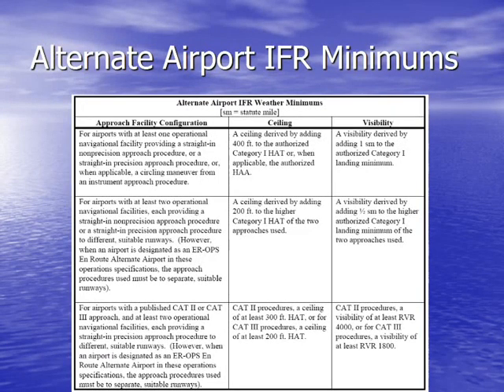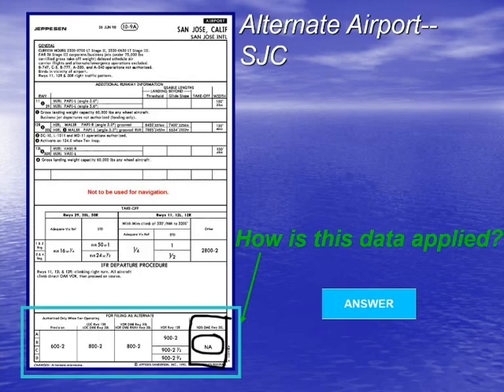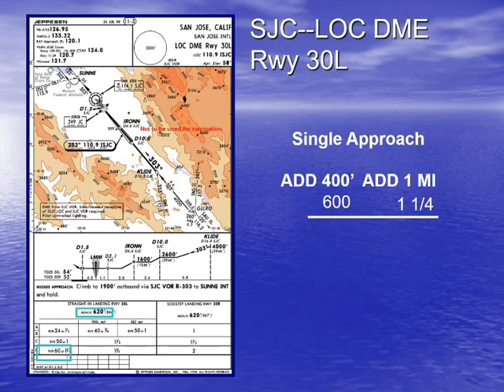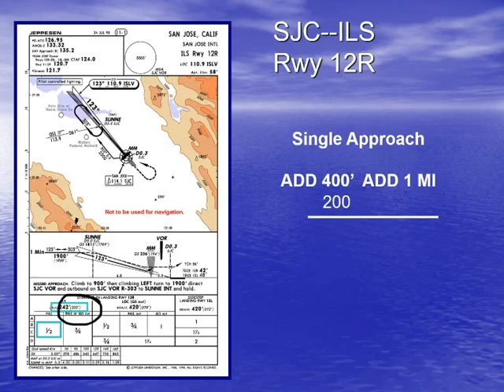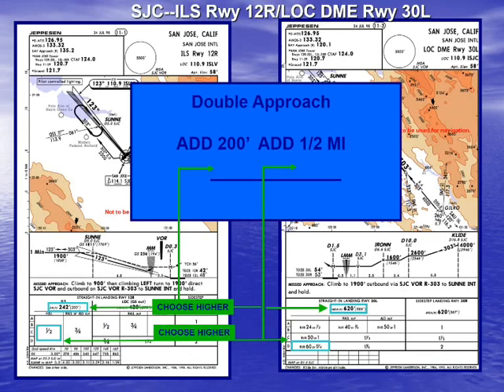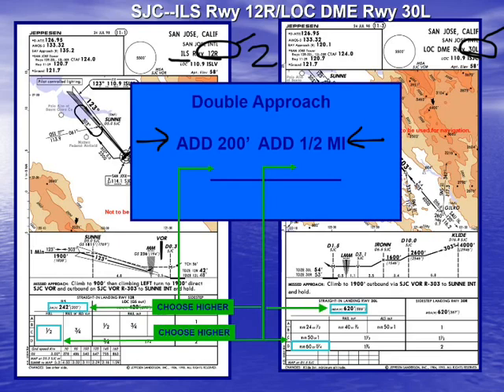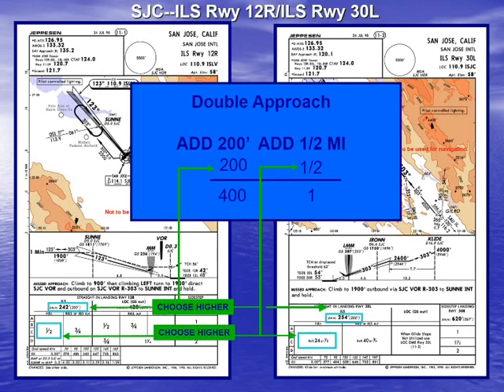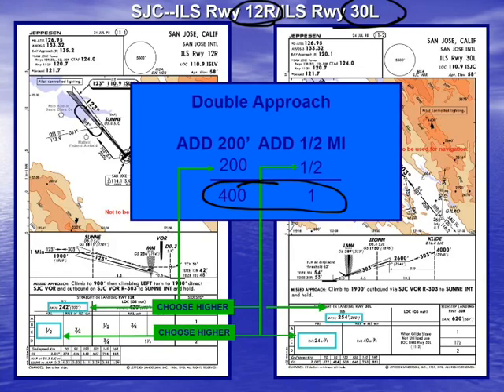Dispatch Part 121 & 135 Derived Alternate Minimums Ops Spec C055 Explained ATP & Aircraft Dispatcher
***sign up for the online course and master using ops spec C055

I updated them in March 2024, and they are much better quality than this original video!

IMPORTANT NOTE UPDATE: the video I created has correct information in it. What I posted in the comments about 8900.1 Vol 3 Ch 18 Section 5 says that two navigational facilities require TWO different identifiers and TWO different frequencies to be considered two different navigational aids. The example in the video showing two navaids that have two different identifiers but the same frequency IS able to use the two navaid rule. This information comes straight from a source within the FAA available to dispatch inspectors.

Check out study flow charts (free PDF files on my website) to help you understand the regulations covered in this video and where alternates fit in to the Part 121 Dispatch regulations